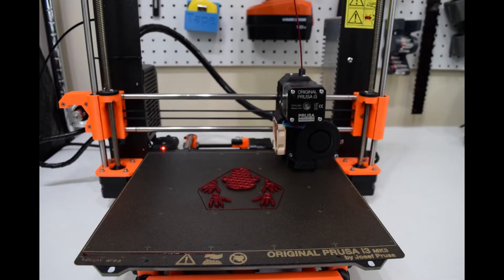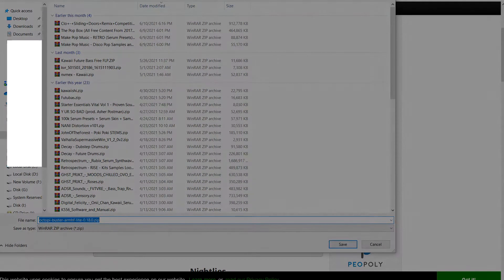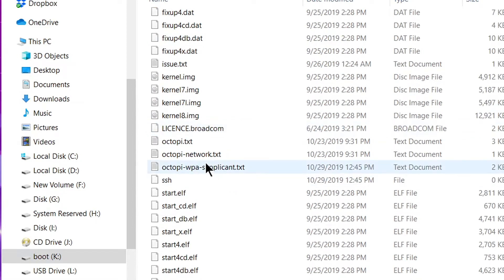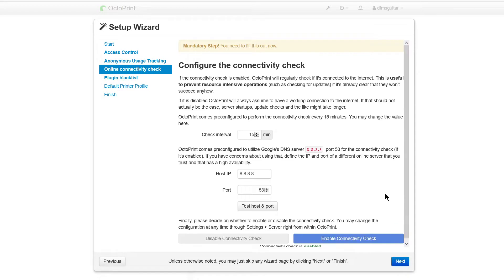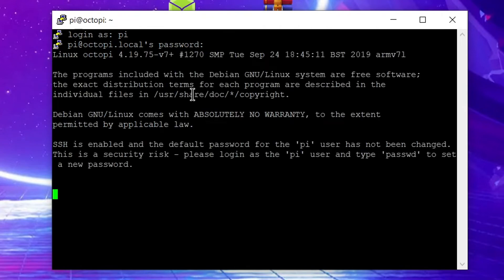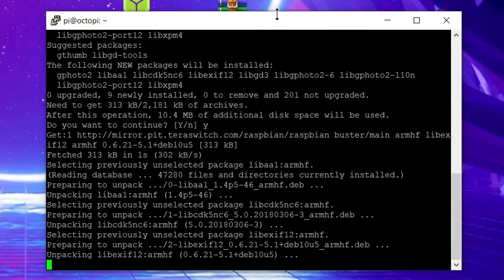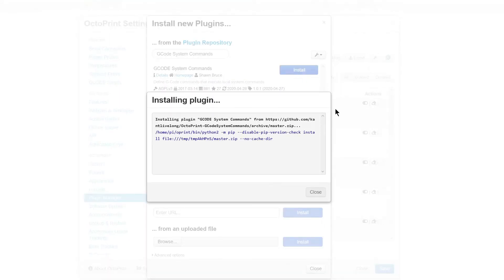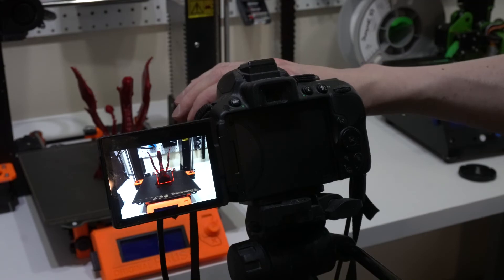How To Setup Octoprint to take Timelapses with a DSLR camera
In this video, I setup Octoprint on a Raspberry Pi 3 B+ with GCode System Commands to take timelapses with my Nikon D5300 DSLR camera.

Equipment used:
Prusa MK2.5S 3D Printer

Changes in octopi-wpa-supplicant.txt:
WPA/WPA2 secured network
Remove hashtags, and set your wifi name and password
uncomment the correct country for your raspberry pi at the bottom

Putty Host Name (or IP Address):
octopi.local

Default Octopi Username: pi
Default Octopi Password: raspberry

Linux commands:
sudo raspi-config
sudo apt-get update
sudo apt-get install gphoto2
gphoto2
gphoto2 --auto-detect
gphoto2 --auto-detect --set-config capturetarget=1 --trigger-capture

GCode System Commands:
OCTO1      gphoto2 --auto-detect --set-config capturetarget=1 --trigger-capture

Slicer Settings:
G60 S01 ; This stores the current location of the hot end to memory
G0 X200 Y180 ; This moves the hot end to X200 and Y180
M400 ; wait for previous commands to finish before continuing
G4 P0500 ; This pauses the hotend for half a second
OCTO1 ; This tells Octoprint to send a command to gphoto2 to take a picture
G61 S01 ; This moves the hot end back to the location that was stored in memory.

00:00:00 Intro
00:00:28 Discussion
00:01:08 Hardware Used
00:01:21 Download Octoprint
00:01:50 Download balenaEtcher
00:02:16 Flash Octoprint to SD Card
00:02:58 Modify File on SD Card
00:04:11 Move SD Card to Pi
00:04:26 Setup Octoprint in Browser
00:05:05 Update Octoprint
00:05:22 Download PuTTY
00:05:46 Connect to Pi with PuTTY
00:06:28 Change pi user Password
00:07:20 Update/Install gphoto2
00:08:18 Test gphoto2
00:09:10 Install GCode System Commands
00:10:02 Test OCTO setup
00:10:18 Change Slicer settings
00:10:30 Slice and Print
00:11:02 Timelapse and Discussion
00:11:47 Outro